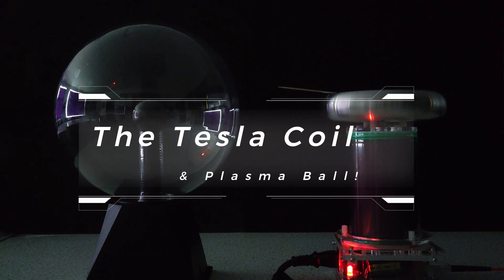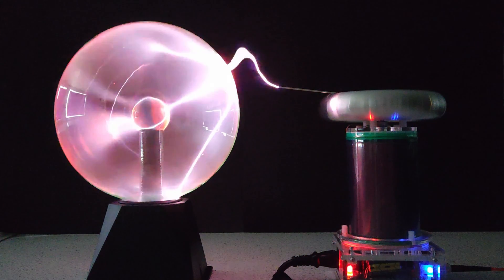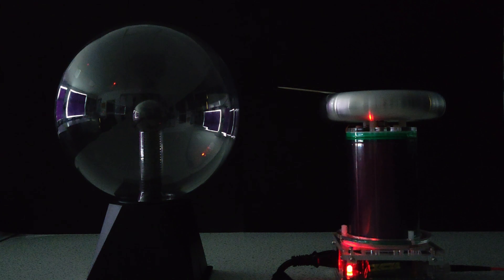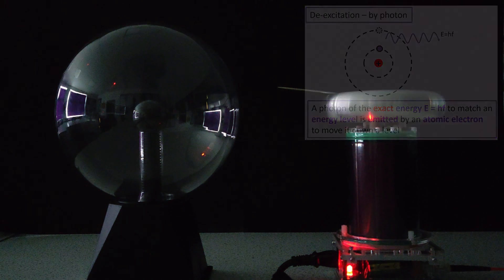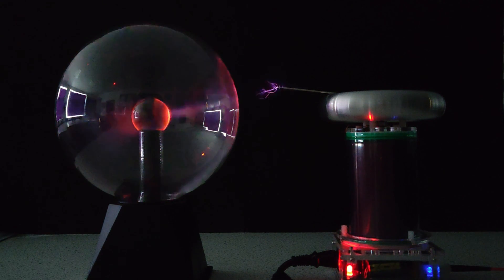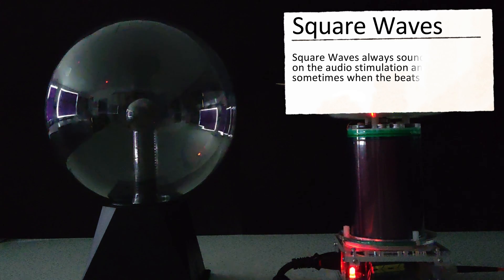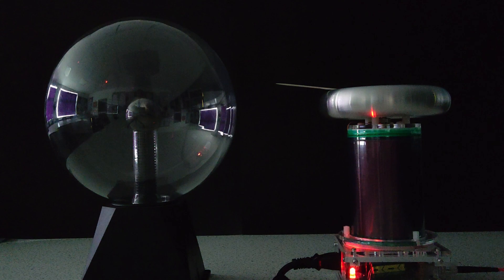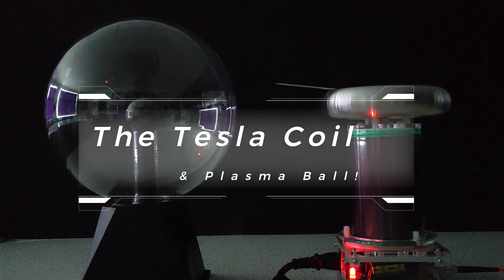Tesla Coil and Plasma Ball - 133 Anniversary Video of Nikola Tesla 1st Demo - Northern Lights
I was inspired to make this video by Nikola Teslas first demonstration on the 20th of May in 1891. So some time ago but the Physics is still going strong 133 years later, so well done to that man.

Commercial plasma globes use a mix of neon and xenon. The partial pressure of neon in these mixes is almost atmospheric. The partial pressure of xenon is a few tens of Torr at most (it’s expensive). This gas mixture readily forms filamentary arcs with reasonable power consumption. Neon lends its signature red plasma colour to the “pads” at the ends of these arcs, while the arcs themselves are white or purple due to the many atomic emissions from xenon.

Usually at the centre of a plasma ball is a large alternating voltage, typically a few kilovolts oscillating at around 30 kHz. The low density of the gas in the globe makes discharge significantly more favourable than it is in air at atmospheric pressure (the breakdown voltage of air which causes sparks from a Van de Graaff generator, for example, is 30,000 V/cm, whilst this can create arcs many centimetres long with just a few thousand volts). These fronds of plasma make their way from the centre of the globe to the edge, in a bid to reach earth. Creating an enhanced path to earth by touching the globe increases the strength of the discharge, which is why the arcs are attracted to your hand if you touch the globe.

The alternating voltage at the centre creates electromagnetic waves, and the arcs of plasma act as antennae, meaning that the extent of the electromagnetic field surrounding the ball is significantly larger than the bounds of the glass globe.

In this case it was a Tesla coil producing electrical discharge in reverse back to the plasma ball which actually creates the musical sound (output as voltage from a laptop PC) as well (just like thunder).

You simply alternate voltage across a primary coil (like a transformer) and capacitor (something to store electrical charge) setup at the base of the machine, this creates another alternating voltage in the stem on a secondary coil (stepped up p.d) with more capacitance. The two circuits have to have a similar resonant frequency (quite complex A-Level Physics equation) f = 1/ pi*(LC)^0.5 where C = Capacitance (a store of energy) L = inductance (the ratio of the voltage to the rate of change of current). In essence we step up the P.D. transfer the charge to the toroid (donut shape on top) and then let it leak away.